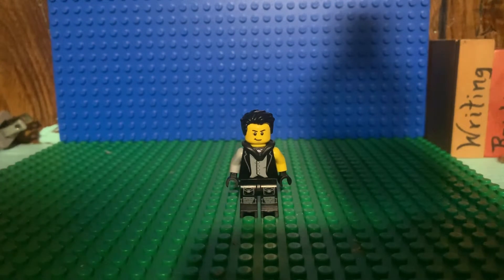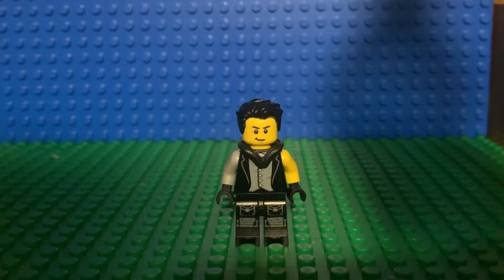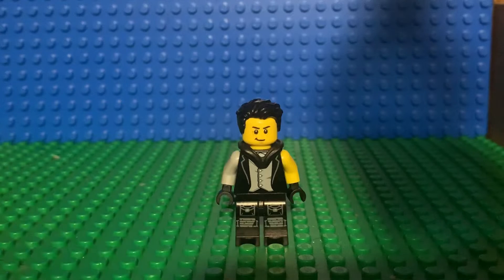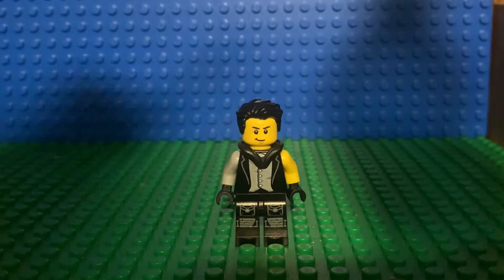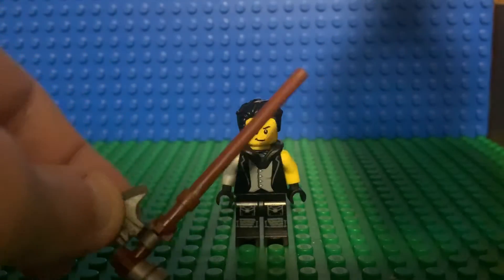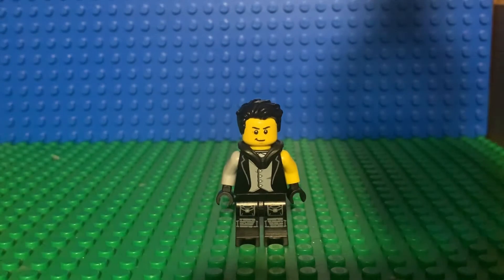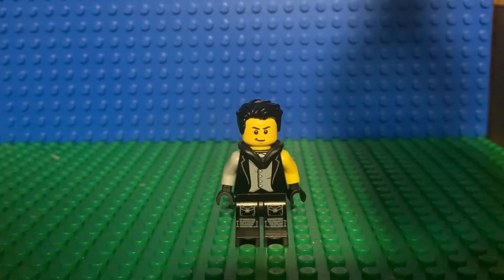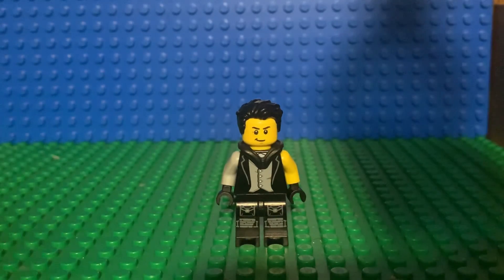Legendary Warrior Sigfig!